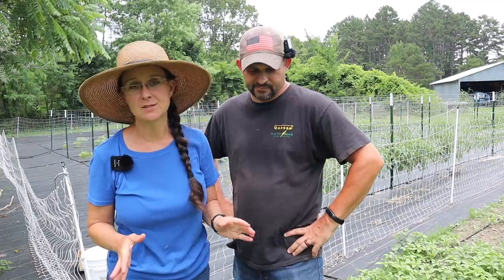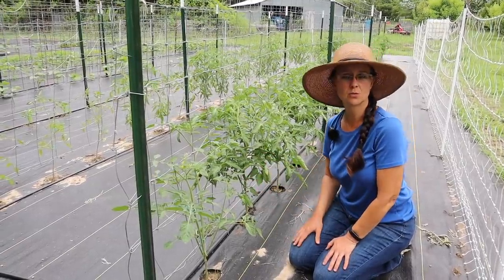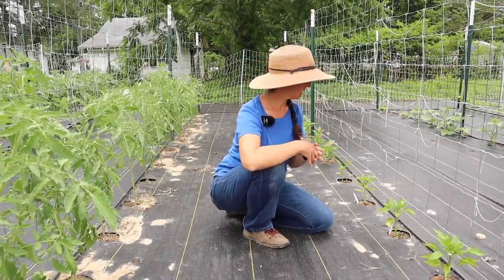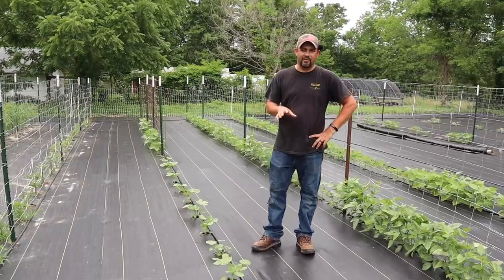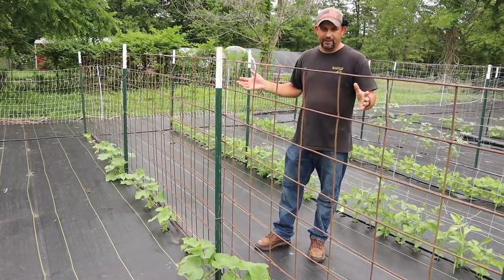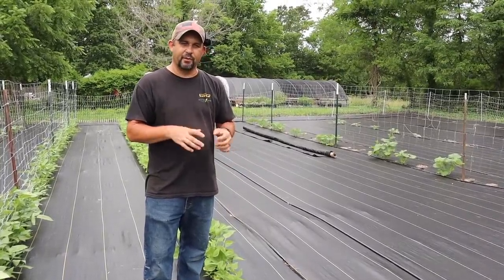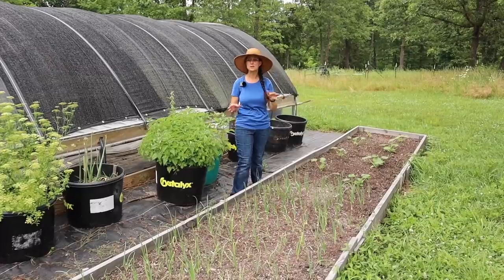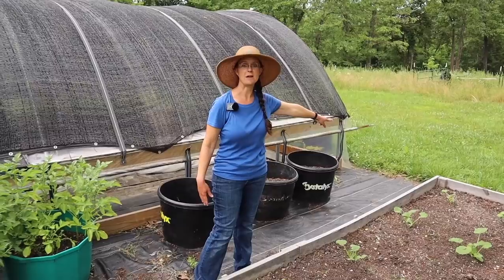SO MUCH You Haven't Seen! First Garden Tour of 2021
Today we are doing our first garden tour of 2021.  We are excited to show you how well things are growing.

AMAZON STORE:

Etsy Shop